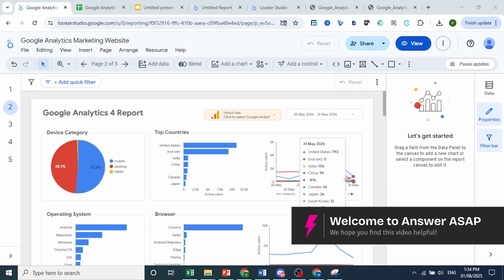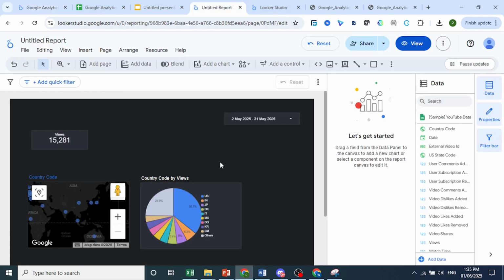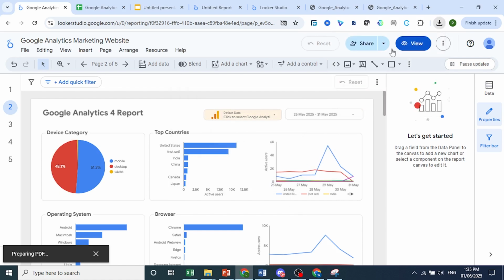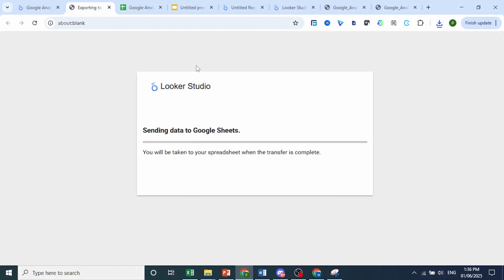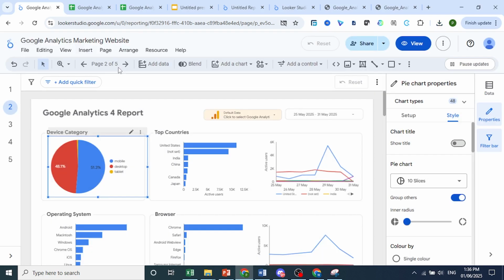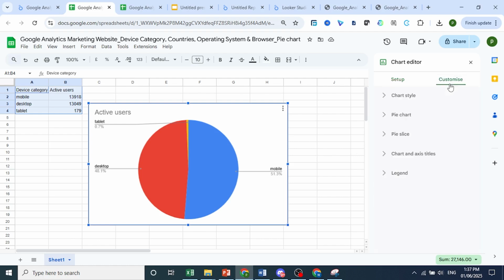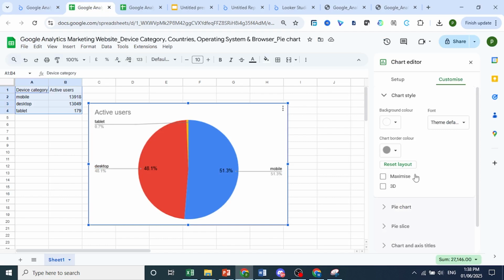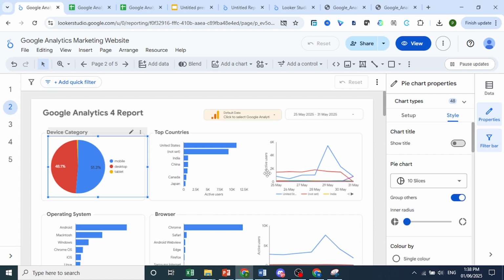How to EXPORT Data from Google Data Studio (Step by Step)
Learn how to export data from Google Data Studio (Looker Studio) to CSV or other formats so you can share raw data with stakeholders or perform further analysis. Please consider liking the video and letting us know if you have any comments, ideas or questions, we really appreciate any feedback! We have plenty of other tutorials on our channel so come and see if we can help you with anything else :)